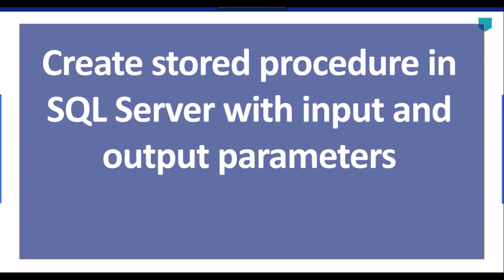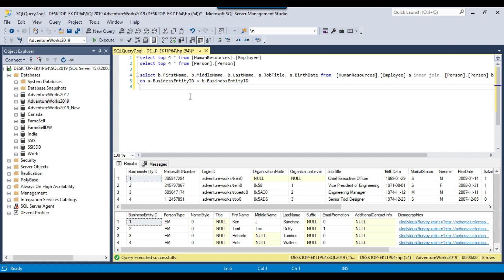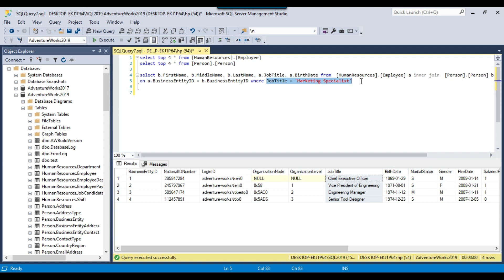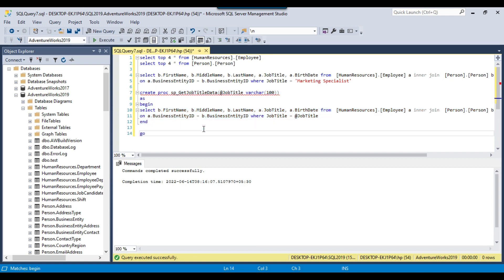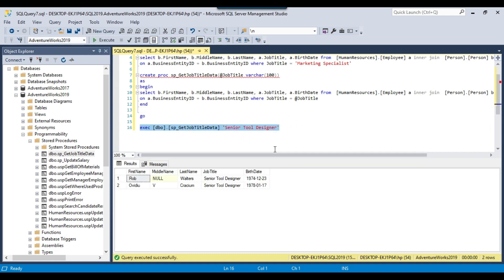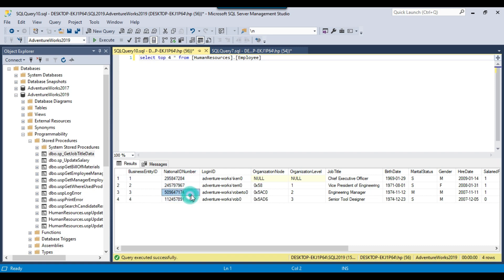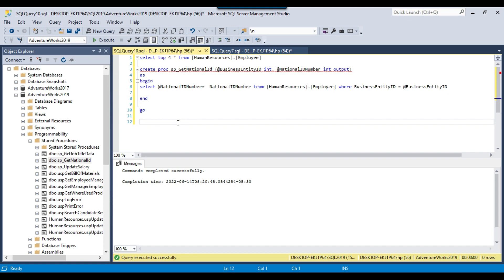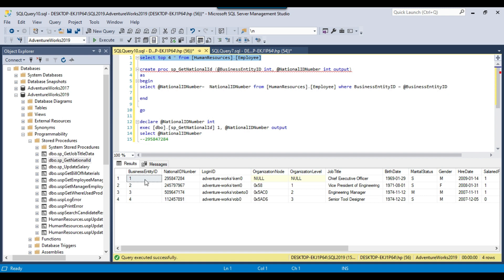28 Create stored procedure in sql server with input and output parameters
Create stored procedure in sql server with input and output parameters

How do you pass input and output parameters in stored procedure?
How do you execute a stored procedure with in and out parameters in SQL Server?
Does stored procedure support input and output parameters?
How do I pass an output parameter to a SQL stored procedure?